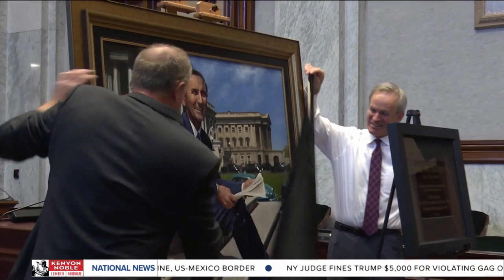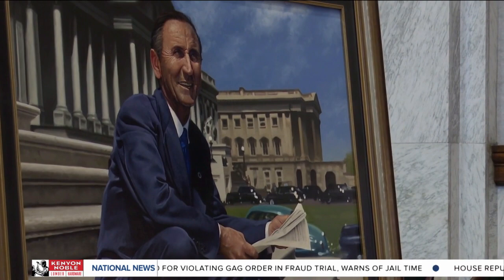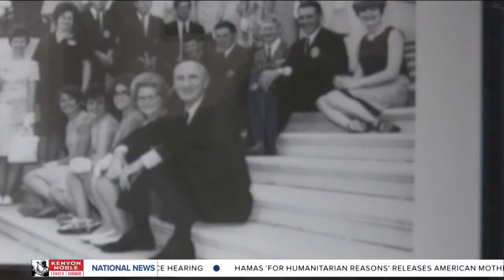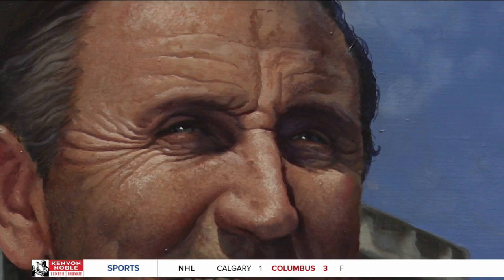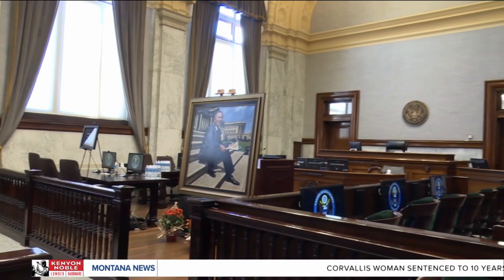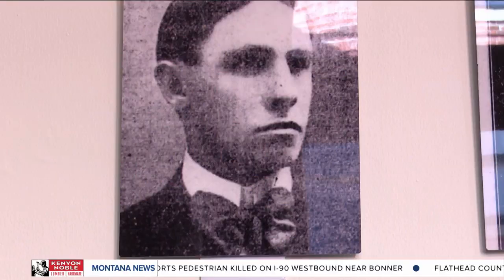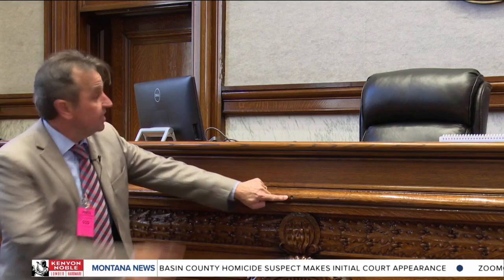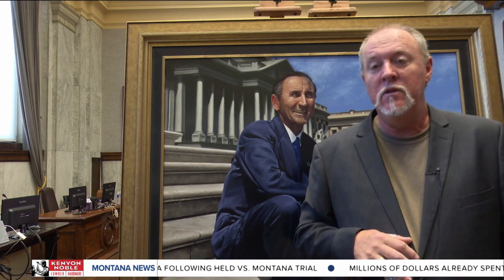Butte artist unveils portrait of famed U.S Sen. Mike Mansfield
The portrait of the courthouse’s namesake is part of a multi-million dollar renovation project at the Butte courthouse that opened in 1904.